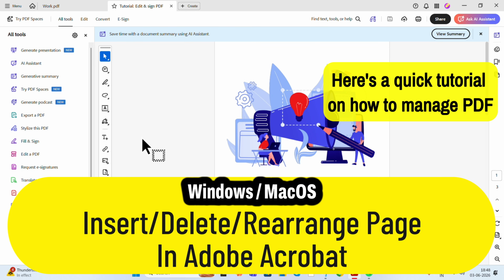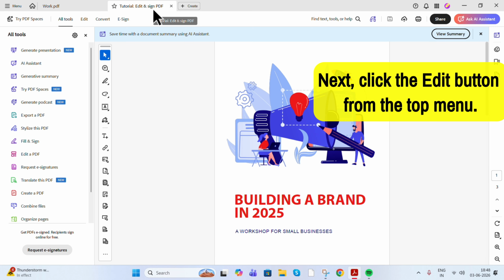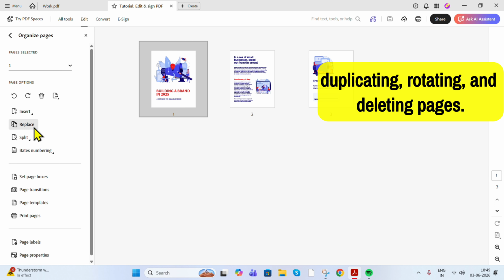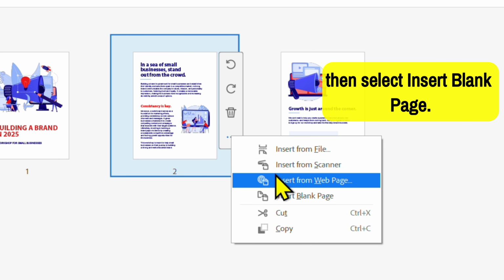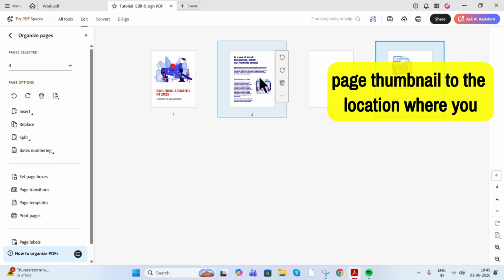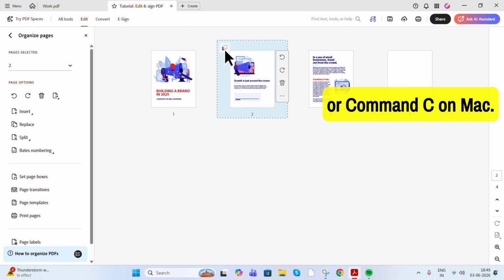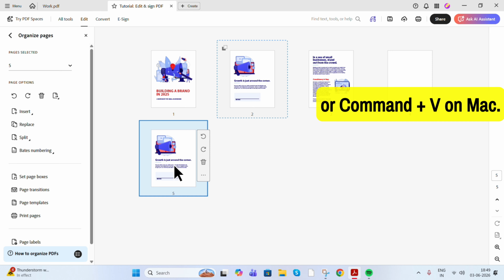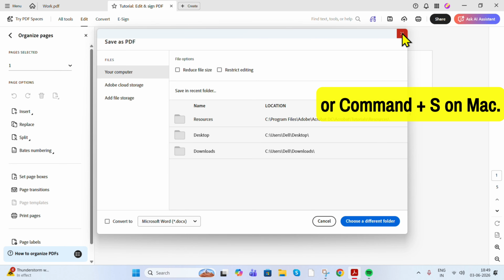How to add blank page to PDF in Adobe Acrobat | Insert/Delete/Rearrange Page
Here's to organize page in PDF, Add a new page in PDF using Adobe acrobat, Delete page and Rearange page in adobe acrobat pro on windows and macOS.

00:00 intro
00:07 on Windows
00:23 Add a Blank page
00:37 Delete or Rearrange.

Here's a quick tutorial on how to manage PDF pages easily in Adobe Acrobat.

First, open your PDF file in Adobe Acrobat.

Next, click the Edit button from the top menu.

Then select Organize Pages to access page management tools, including inserting, rearranging, duplicating, rotating, and deleting pages.

To add a blank page, select the page where you want the new page to appear.

Click the More options button on that page, then select Insert Blank Page.

A new blank page will be added to your document preview.

To rearrange pages, simply click and drag a page thumbnail to the location where you want it to appear.

To duplicate a page, select the page thumbnail and press Ctrl + C on Windows or Command + C on Mac.

Then select the page after which you want to place the copy and press Ctrl + V on Windows or Command + V on Mac.

Your changes are usually saved automatically. You can also save manually by pressing Ctrl + S on Windows or Command + S on Mac.